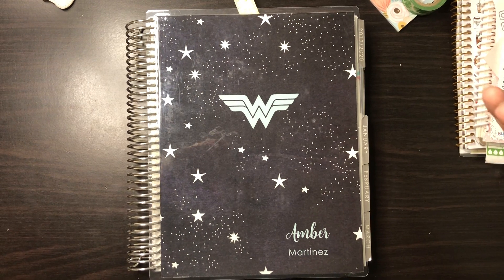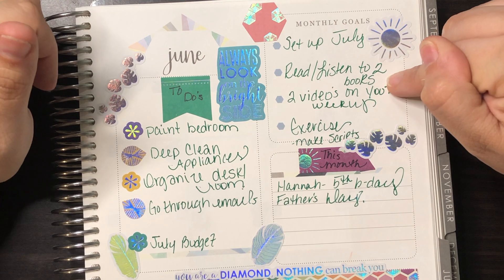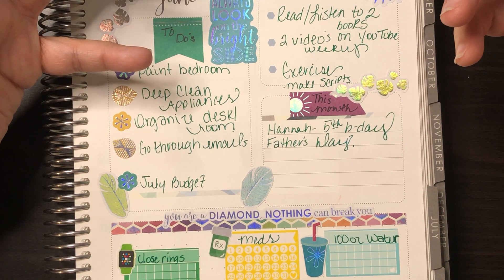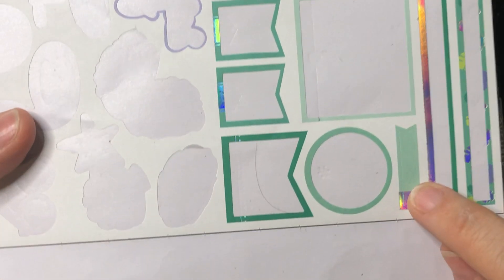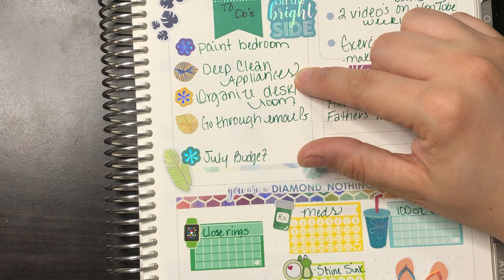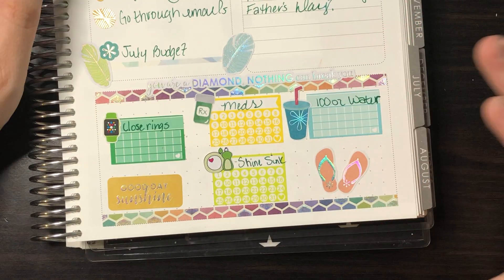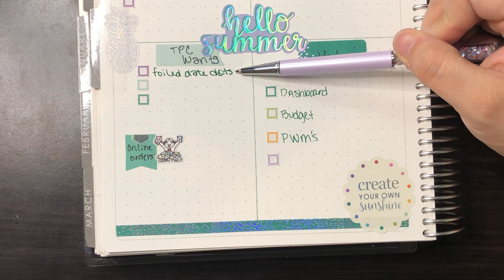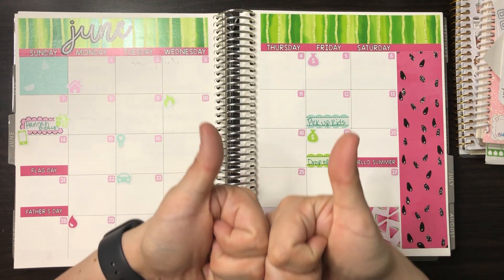June Monthly PWM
This is a quick overview of my monthly in my Erin Condren.

Kit: Cricketpaperco